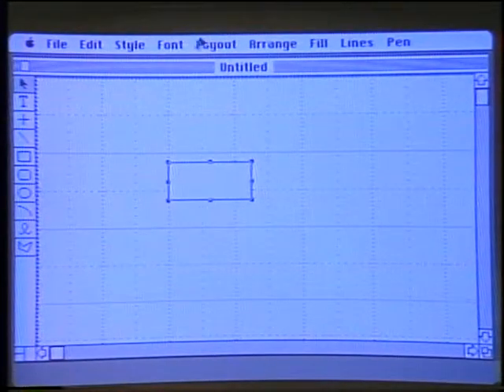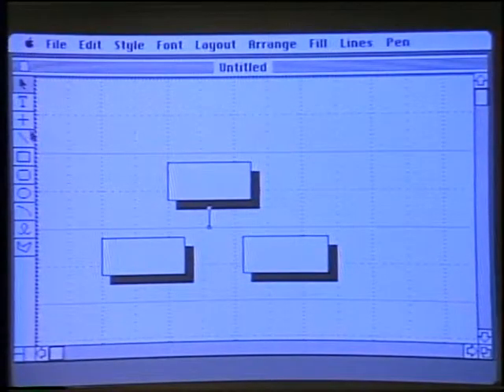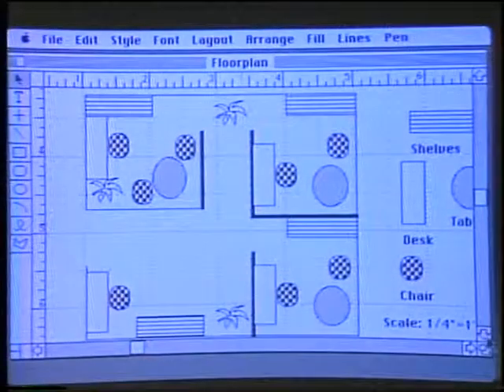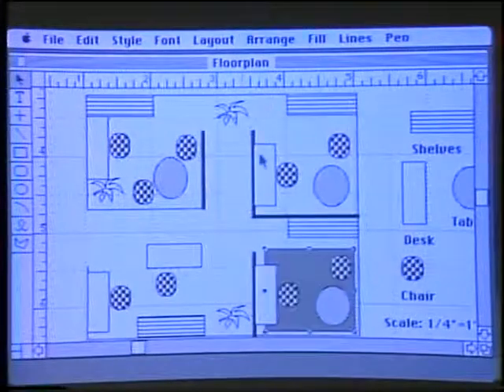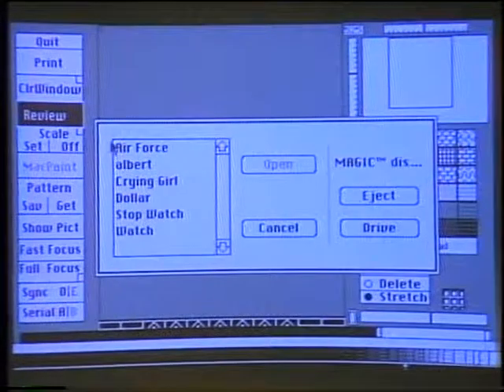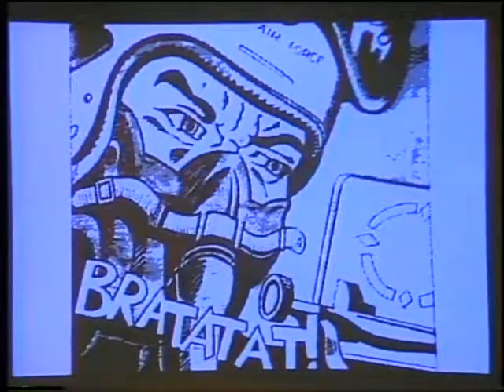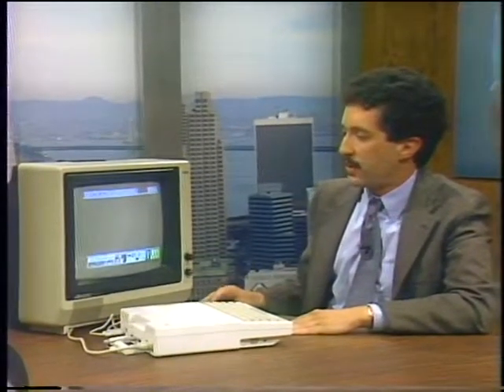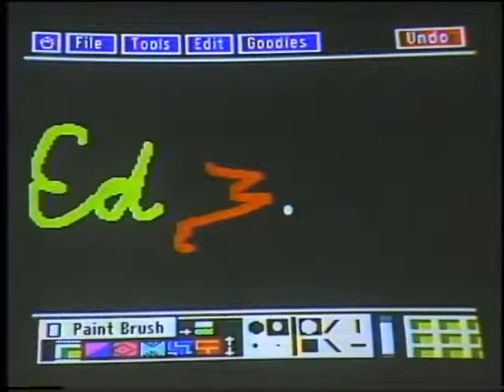Computer Chronicles S02E22 Computer Graphics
A look at the new graphics tools available to computer users, both for amateurs and professionals.

Guests: Marein Cremer, Apple; Mark Bola, Imagic; Stephen Rosendahl, Pacific Data Images; Ed Bernstein, Broderbund; James Dowlen, Computer Artist; Gary Kildall, Digital Research

Products/Demos: MacDrawMagic, Dazzle Draw, Lumena

Title card:
program: The Computer Chronicles
title: Graphics
date: 6/13/85 (Monday, June 13, 1983)
length: 28:10
number: 222

Proddate:  6/18/1985 (Tuesday, June 18, 1985)

Originally Aired: June 18, 1985 (Tuesday, June 18, 1985)